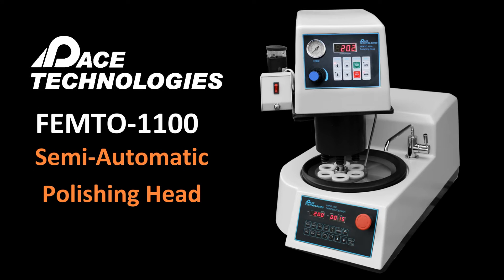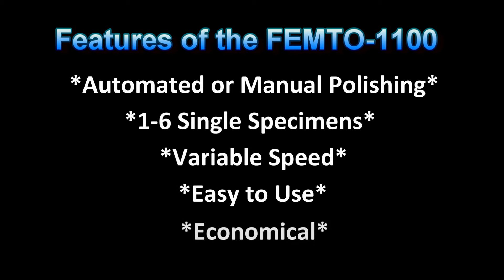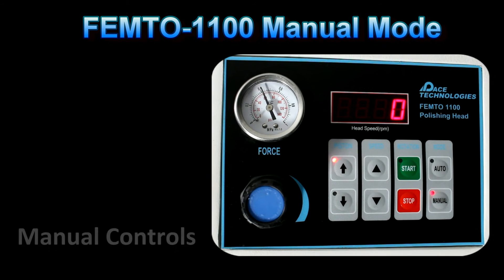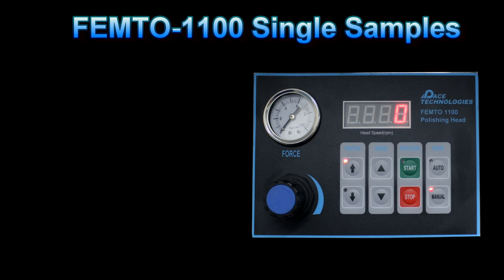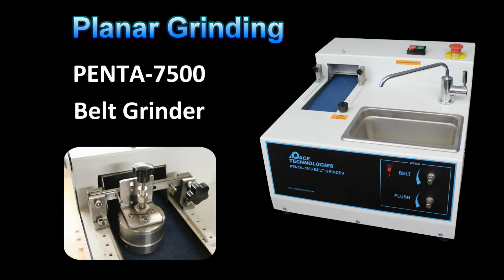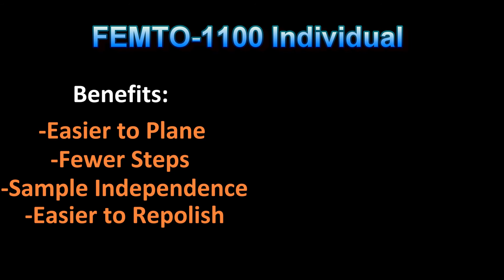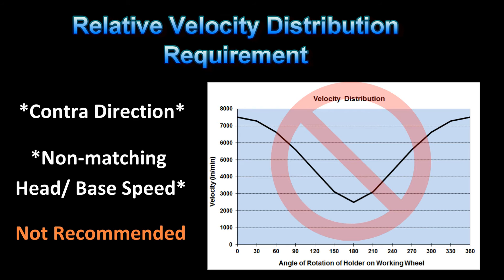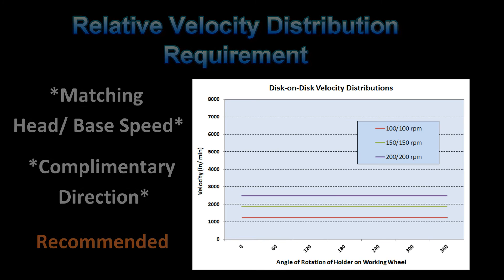PACE Technologies FEMTO 1100 polishers head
The FEMTO 1100 metallographic semi-automated polishing head improves efficiency and reduces the cost of metallographic specimen preparation.  The FEMTO 1100 is a 0-200 rpm variable speed polishing head.  By running the FEMTO 1100 head in the same direction and speed as the NANO 1000T or NANO 2000T polisher, flatter specimens can be produced.  Additionally, if the specimen has been properly mounted it is not uncommon to eliminate several planar grinding steps by starting the initial fine grinding step at 360 grit.   Eliminating the initial coarser grinding steps results from individually applying the force to the sample vs. locking in multiple samples into a larger central force sample holder.   The FEMTO 1100 polishing head has easy to use controls and is very economical.   Offered by PACE Technologies,